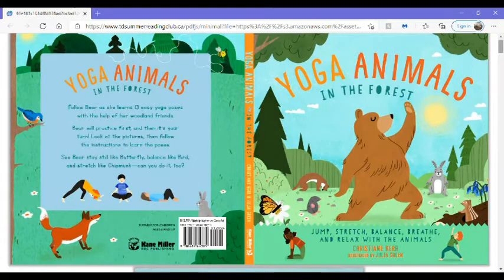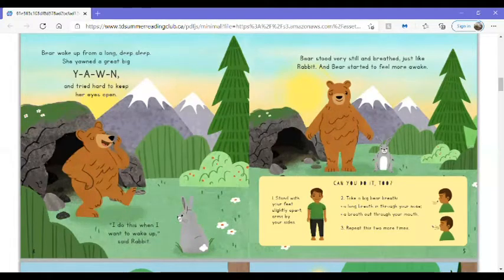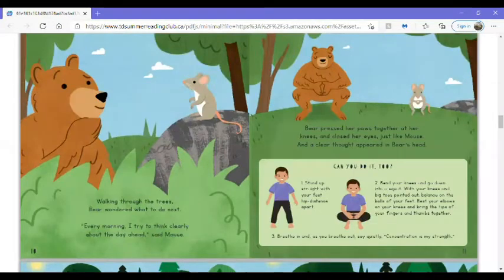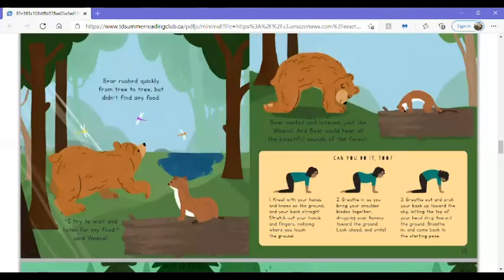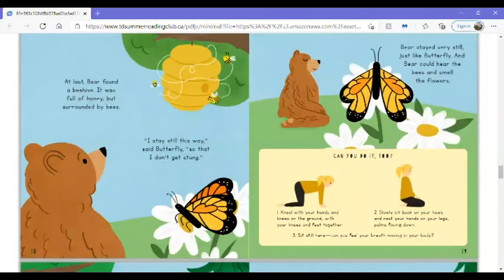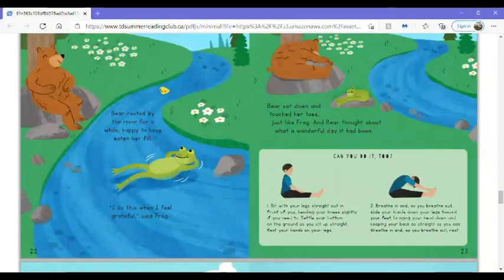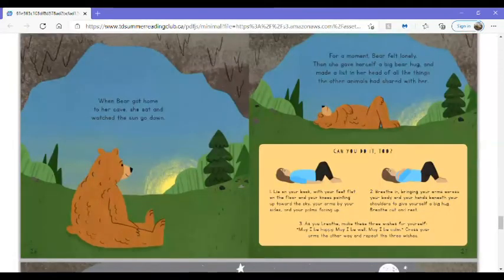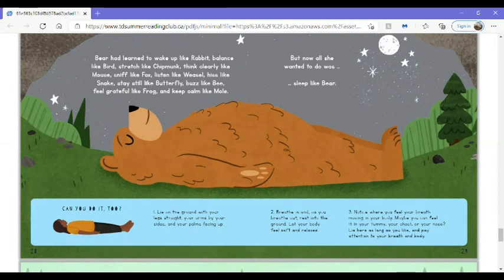Week 7 TD Story: Yoga Animals In The Forest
Yoga Animals In The Forest
By: Christiane Kerr
Publisher: EDC June 2021